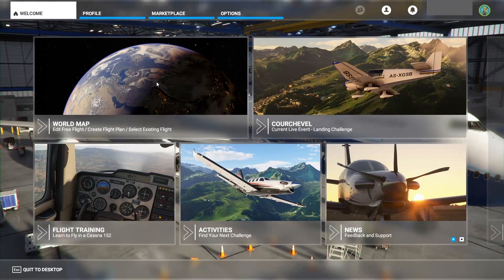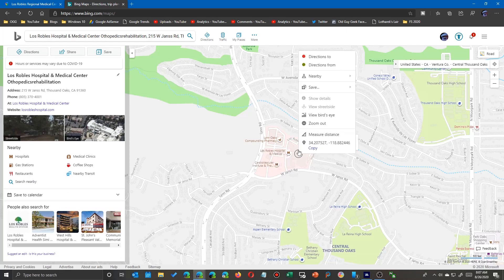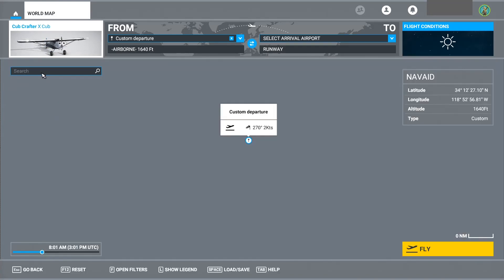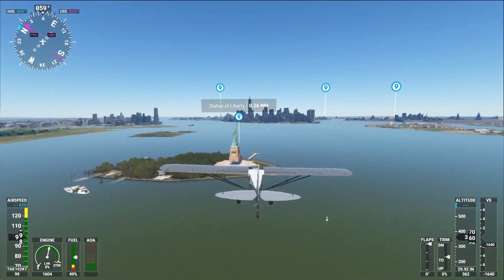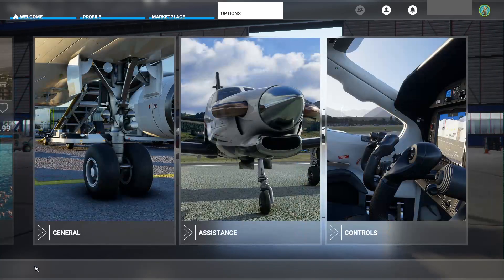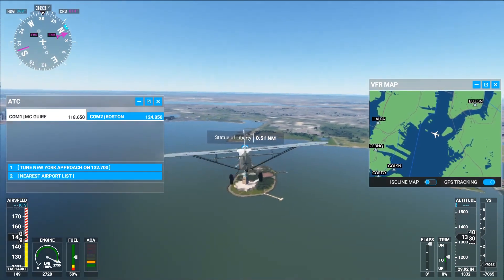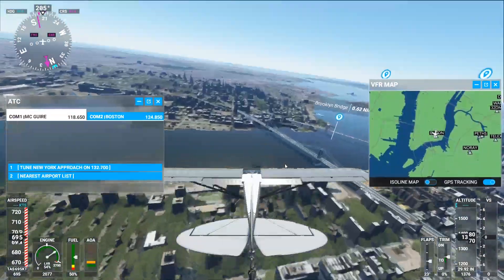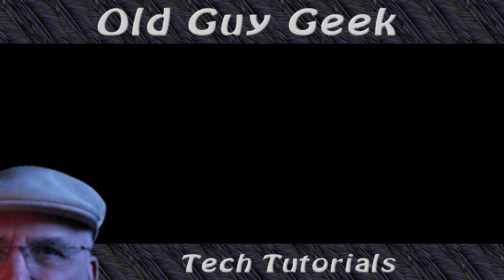Microsoft Flight Simulator 2020 - Visit Any Location Instantly Using GPS Codes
Flight Simulator 2020 touts that you can visit any location in the world. Not only can you, but you can start your flight near any location whether is it a personal one or a famous landmark. All you need is to get the GPS coordinates for that location and paste them into Flight Simulator.

0:00 How it works
0:22 Getting From Google Maps
0:49 Get From Bing Maps
1:15 Pasting Into Flight Plan
2:25 Interesting Places
2:41 Check Graphic Settings
3:26 Visiting the Statue of Liberty

Best compatible (and expensive) yoke system:

List of Xbox Controllers for PC